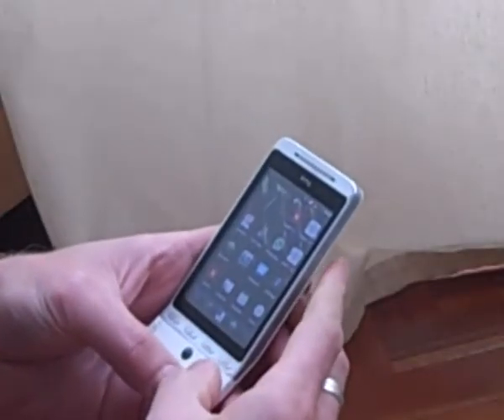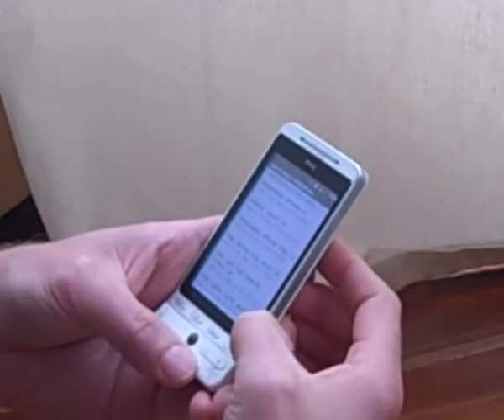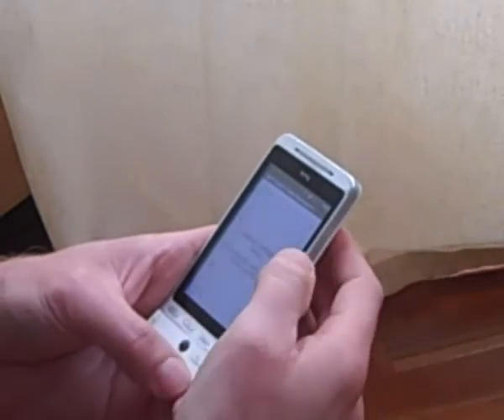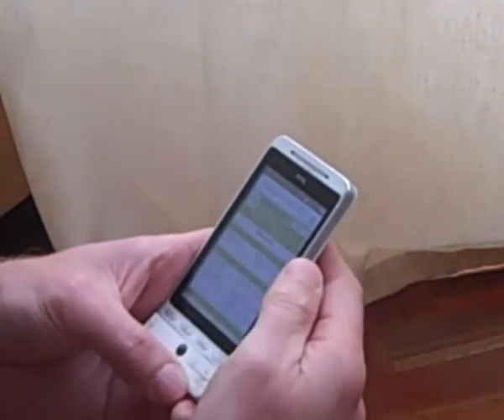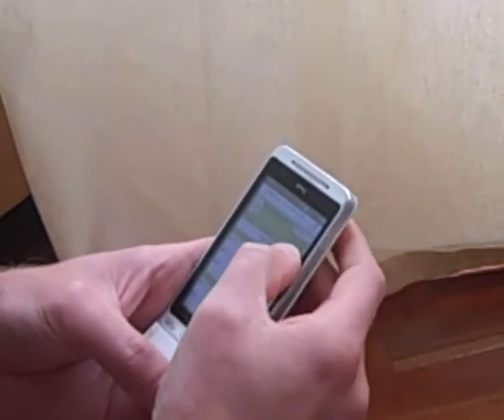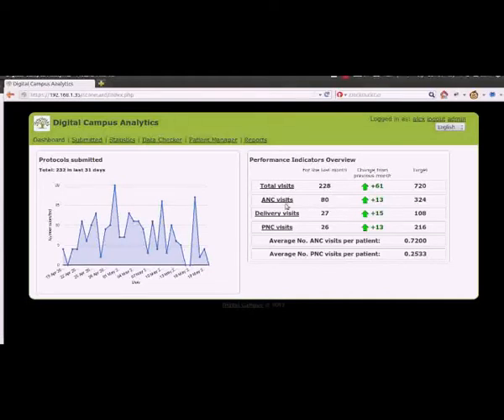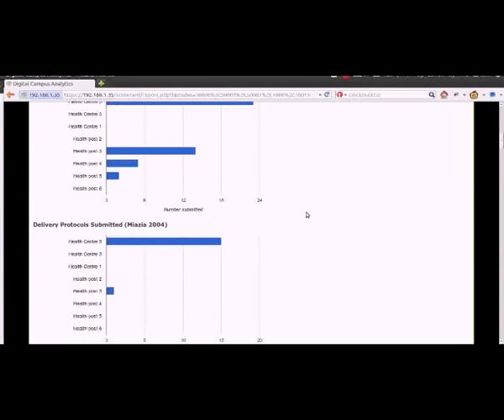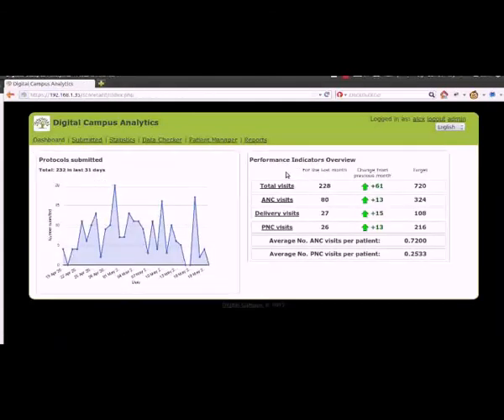Patient management tools for health extension workers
Demonstration of the patient management tools for health extension workers in Ethiopia, the video shows the protocols (patient visit forms) running in our version of ODK, the mobile scorecard and the analytics dashboard, plus a short video from a training sessions with HEWs.